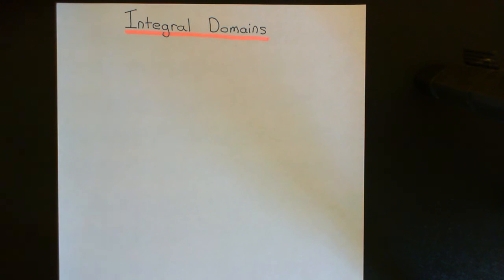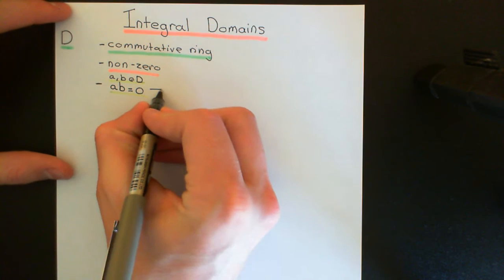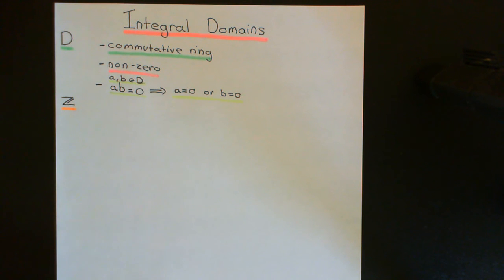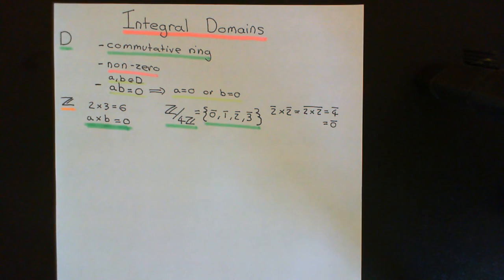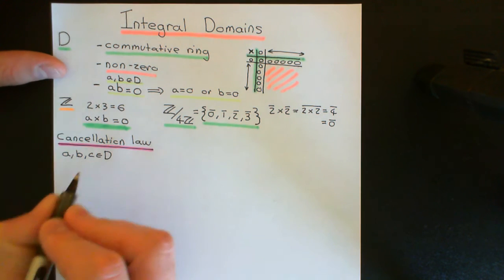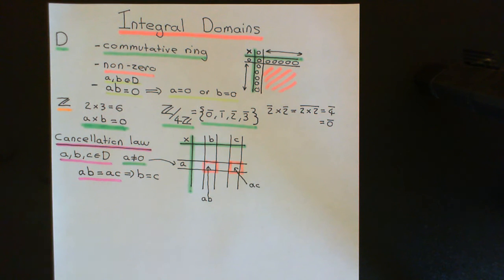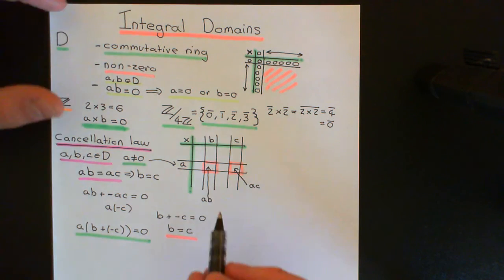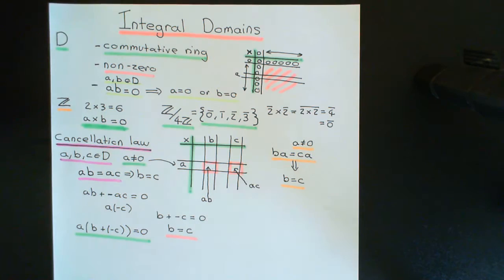Integral Domains Part 1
In this video we introduce the concept of an integral domain.